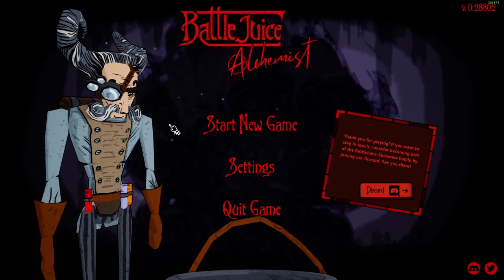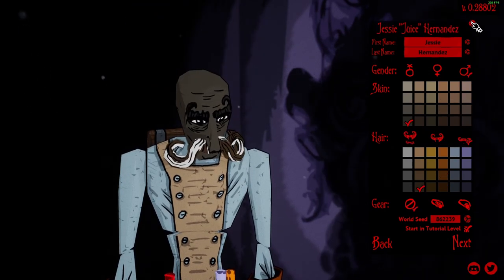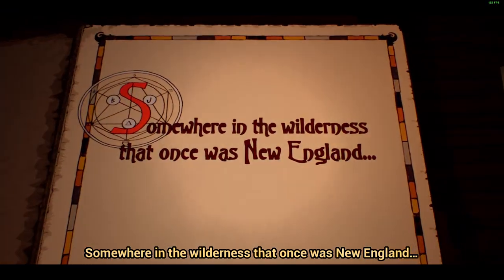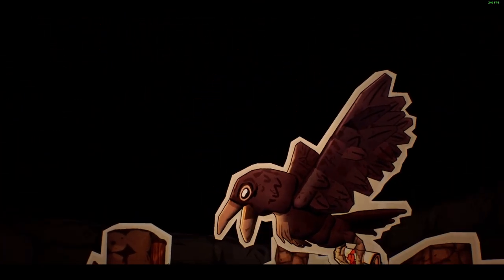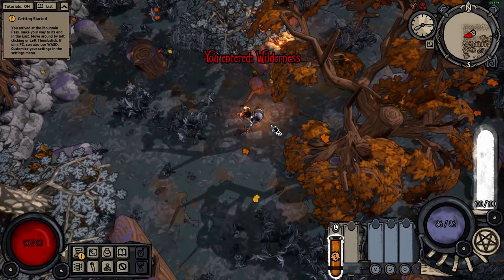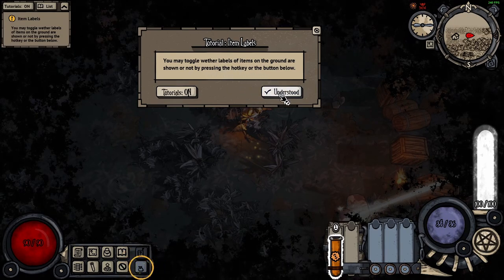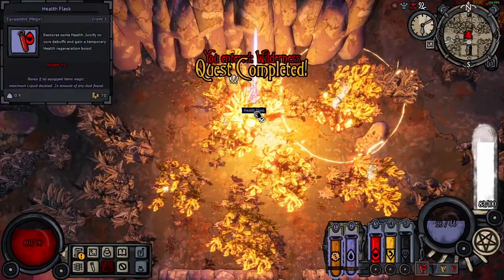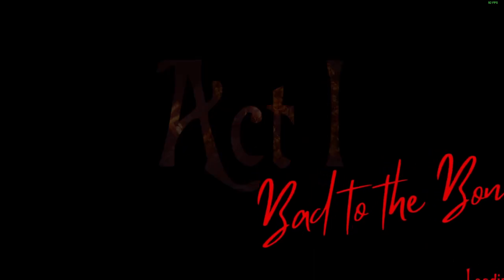BattleJuice Alchemist l Before You Get The Game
Very slow paced game, dont like it. Maybe its a type of game for you.

What is my goal: Help other people that need anything, and help animals.

About me: I'm 34 years old have a wife and 2 kids, 5 animals in house. We love animals also trying to rescue animals so much as we can like we saved our lovely dog Pablo and lovely water dragon Misty.

Thanks for choosing 7udarix & Cetxn. We can't wait to share countless adventures and unforgettable gaming.

Chapters:
0:00 Intro
0:10 Character customize
0:52 Cutscene
2:13 Gameplay
14:19 Review
15:00 Outro